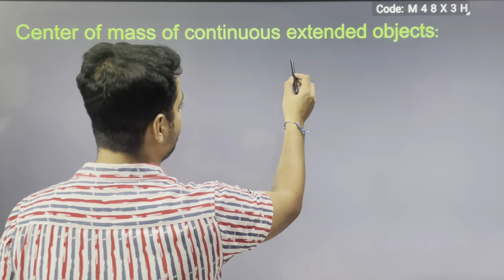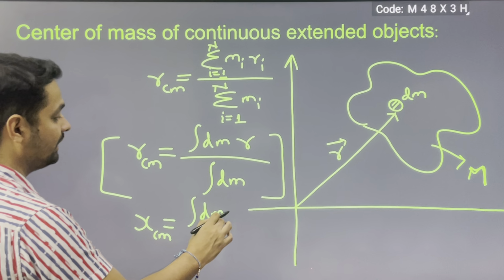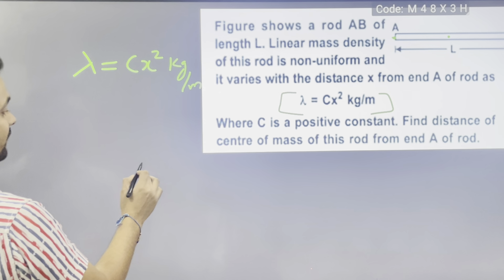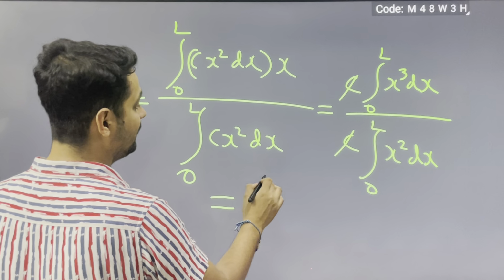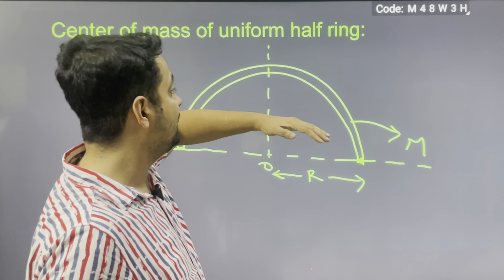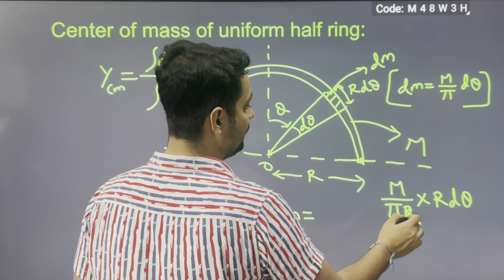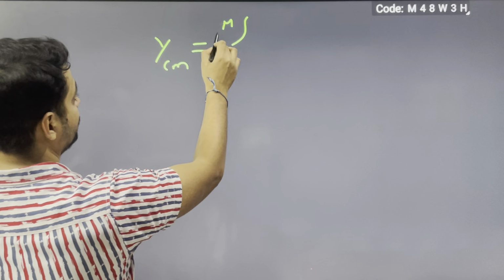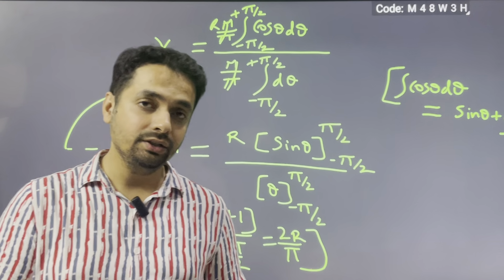Lec 02: center of mass ( extended bodies)